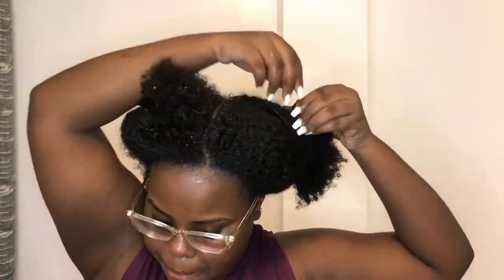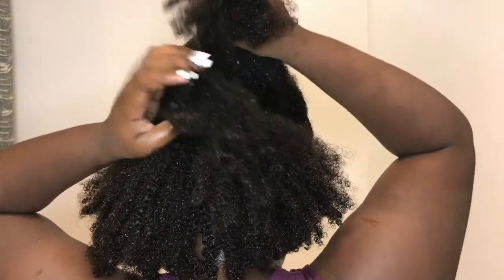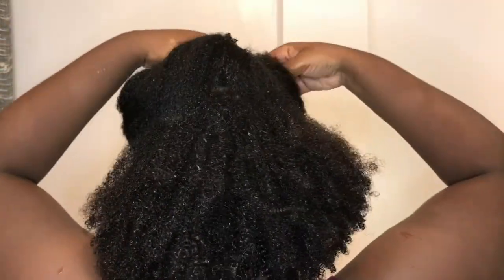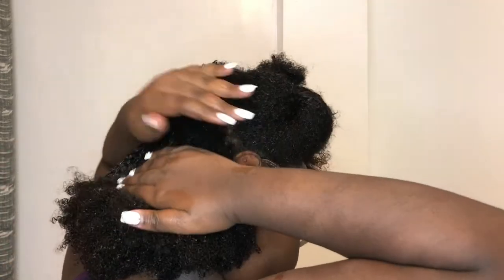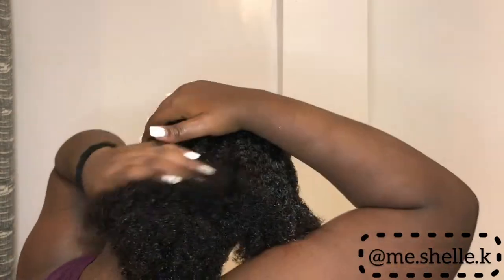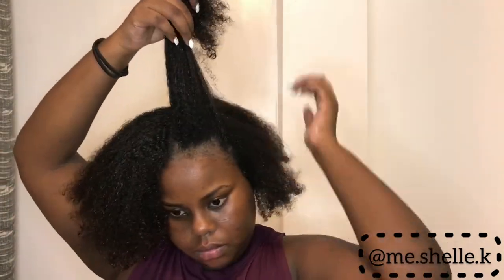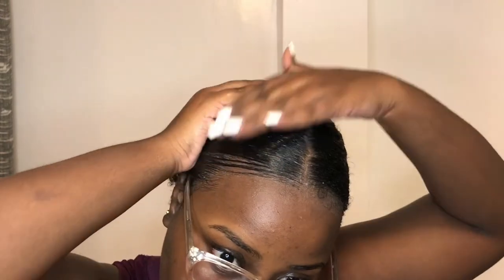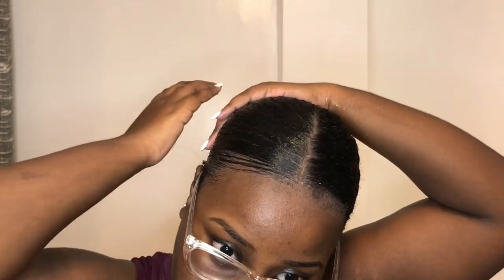HOW TO : SLEEK LOW BUN ON NATURAL TYPE 4 HAIR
Hey everyone!! Watch me do a sleek low bun on my natural hair.

Products used
Eco styler gel ( Argan oil)
Hair brush
Accessories @beautygalorekenya